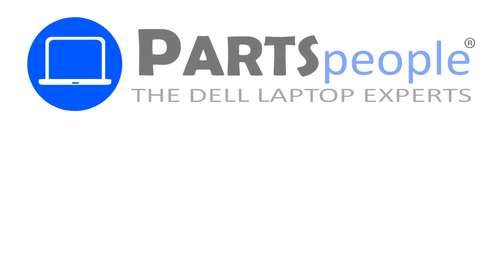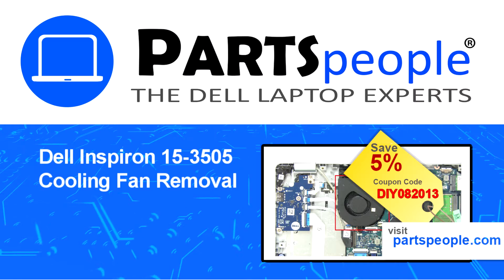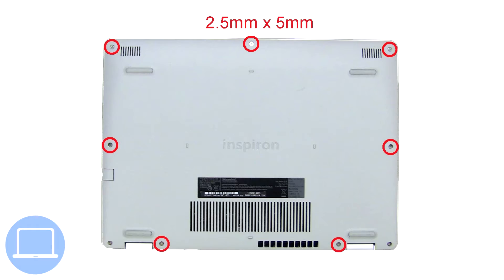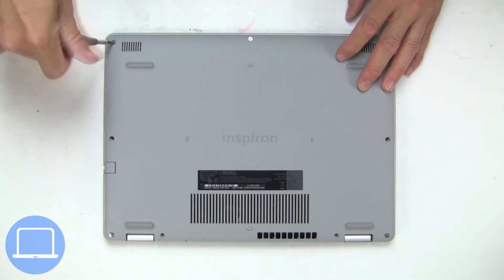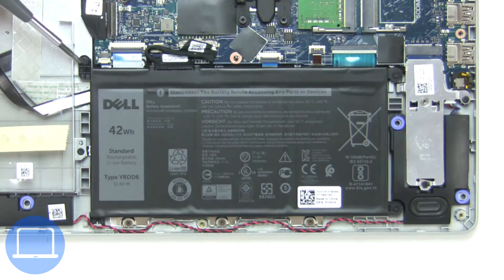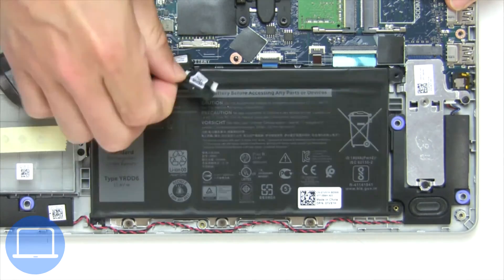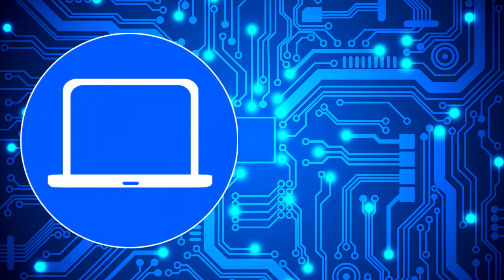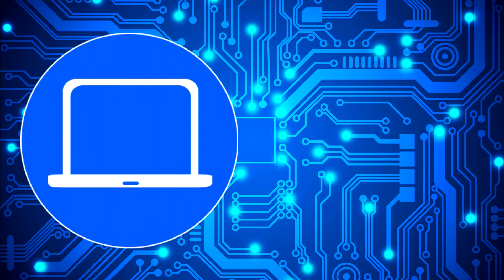Dell Inspiron 15-3505 (P90F004) Cooling Fan How-To Video Tutorial